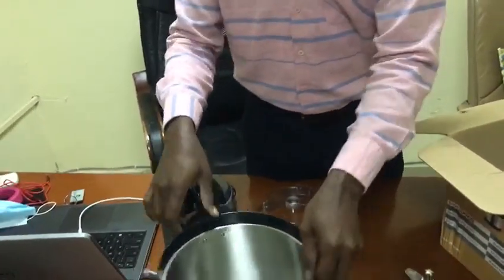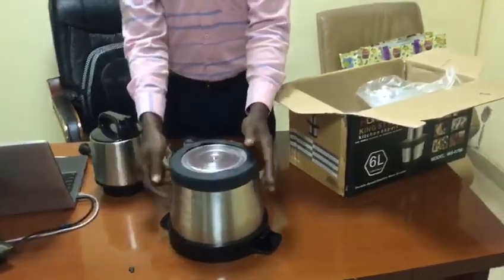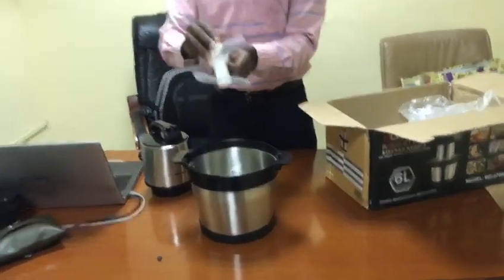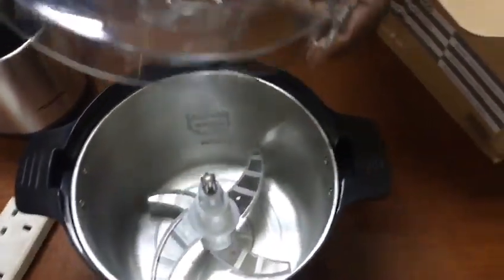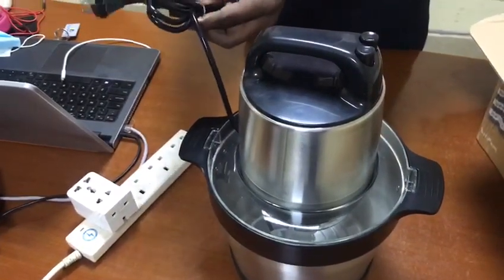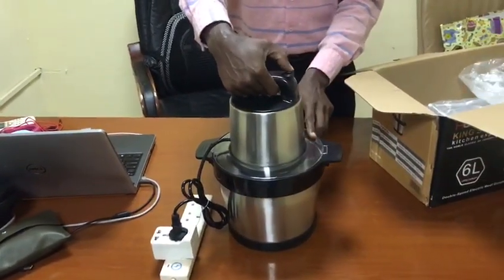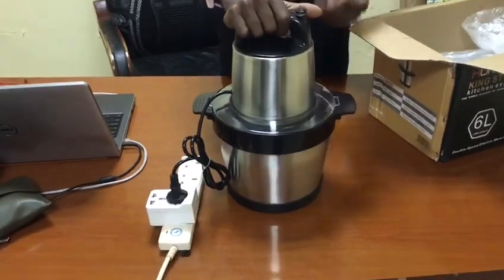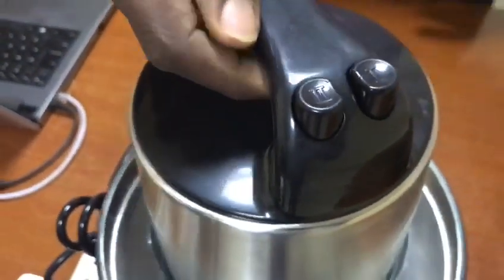fufu machine in ghana with price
Portable fufu machine in Ghana with price. Very fast and efficient for busy people with no time for Mortar & Pistol.